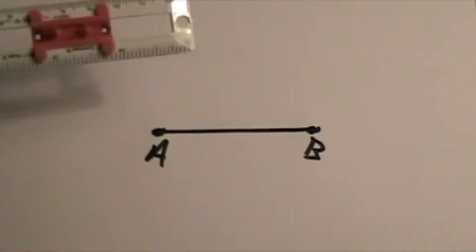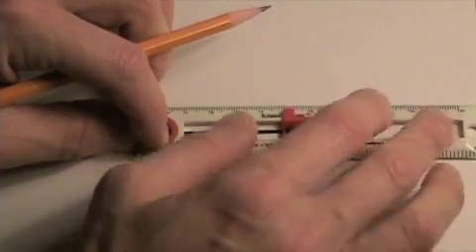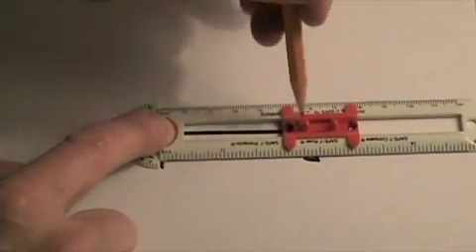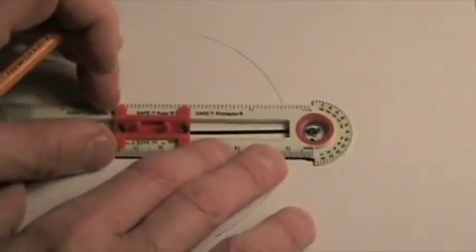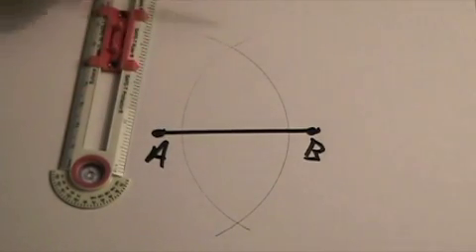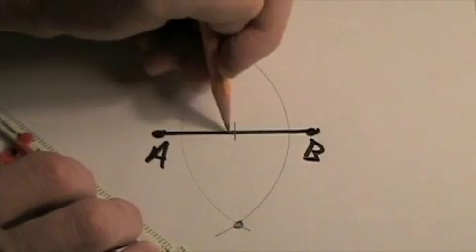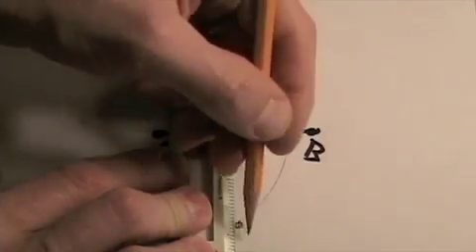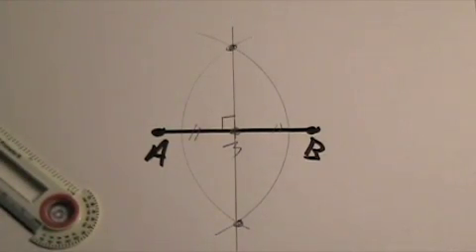Bisect a Line Segment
Learn how to use a compass to bisect a line segment.